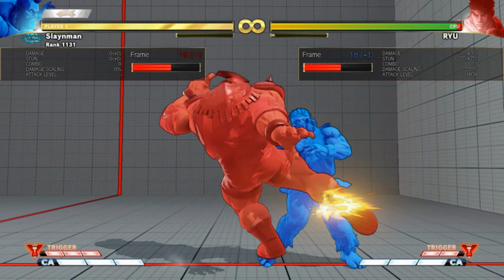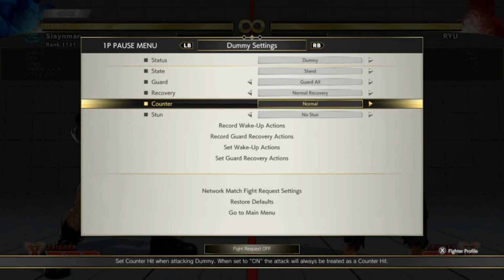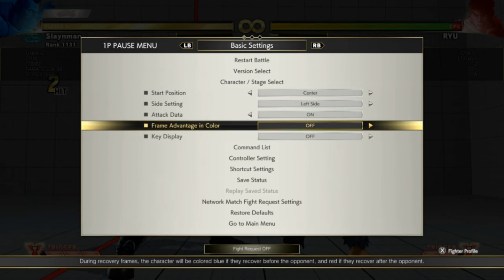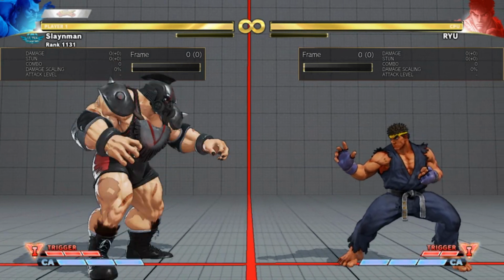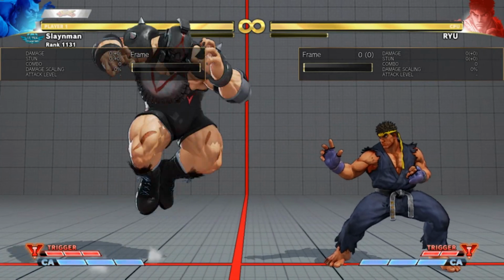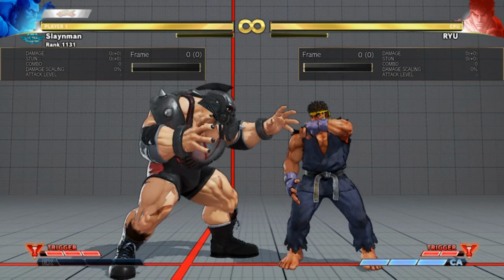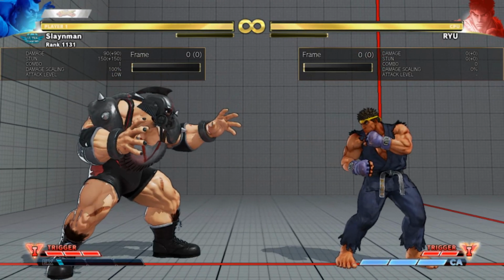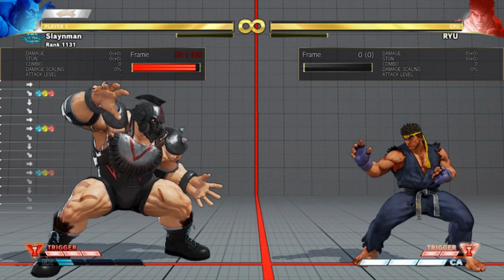Lazy Lesson: Zangief season 3 changes, what they mean, and suggestions on different changes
slightly different video this time.

stand lp - 1:14
stand lk - 2:56
crouch lp - 4:14
crouch lk - 10:09
crouch hp and jump hp/hk/d+hp - 12:32
knee hammer(f+mk) - 14:35
spd - 18:06
cyclone lariat (VT1) - 18:57
lariat - 20:52
tundra storm(parry) - 25:02